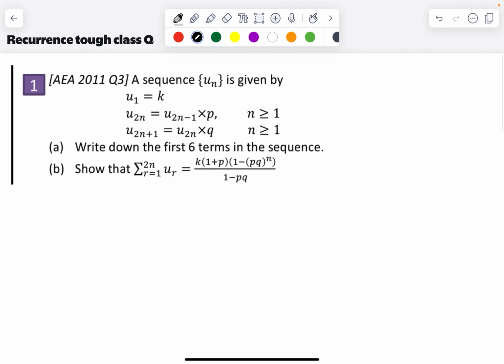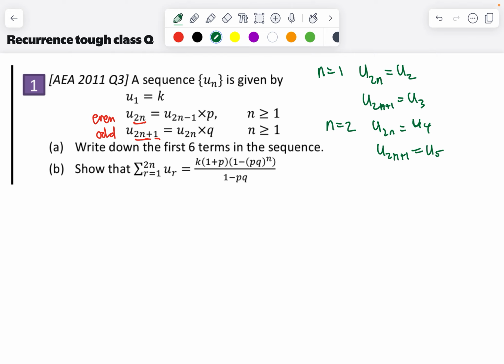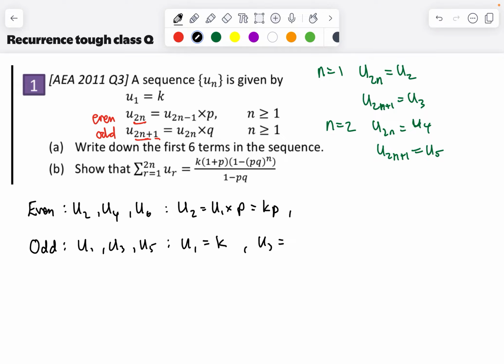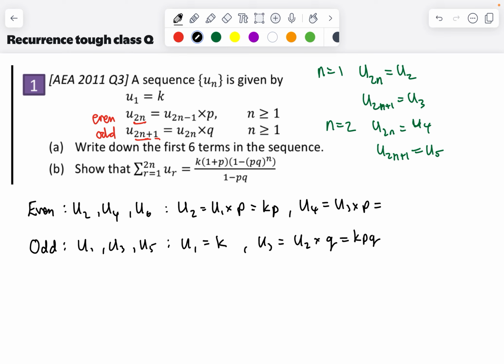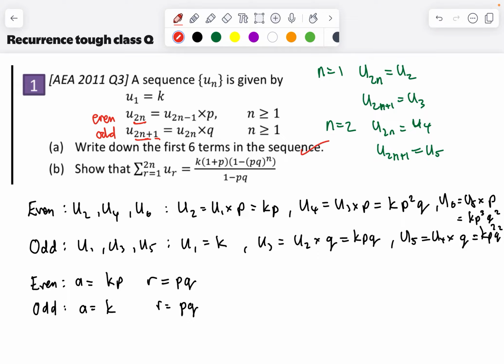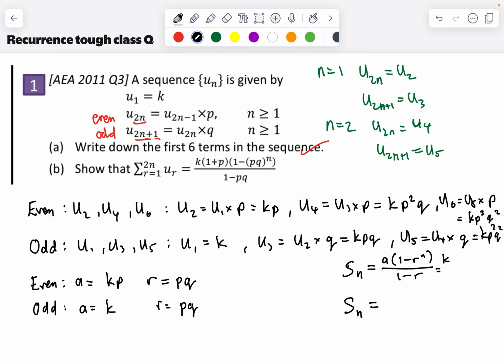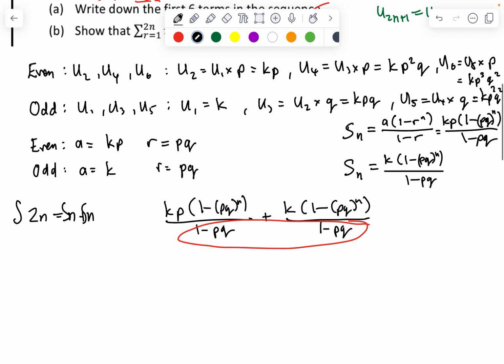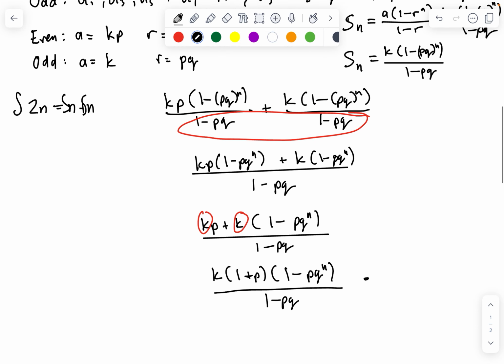Sigma notation with recurrence relation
Sigma notation, sum of series, sequences, recurrence relation, algebraic fractions, splitting series into components